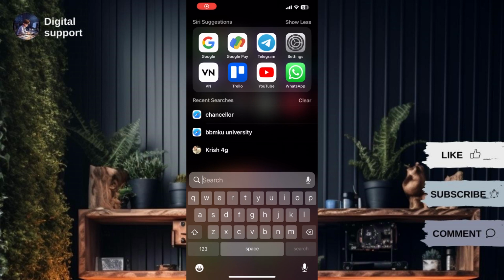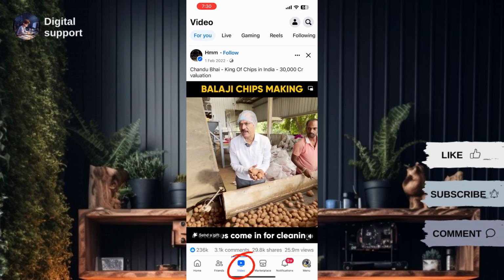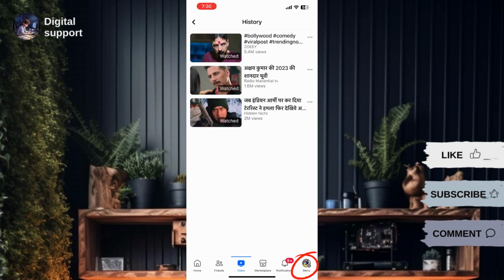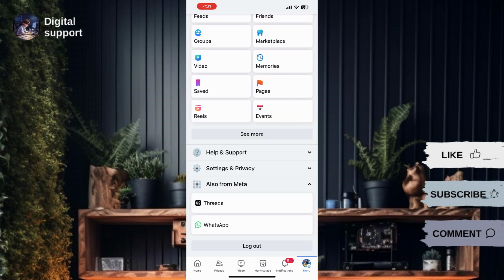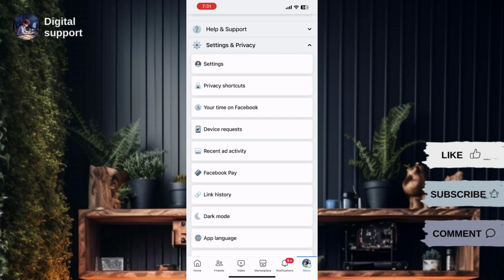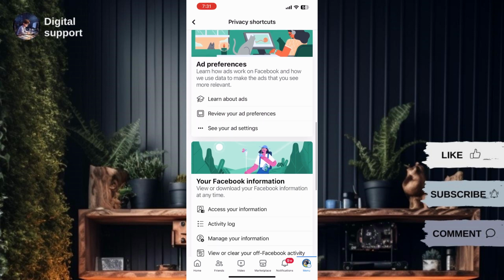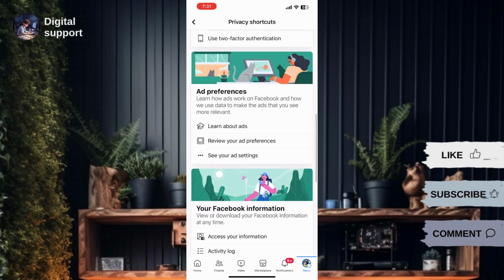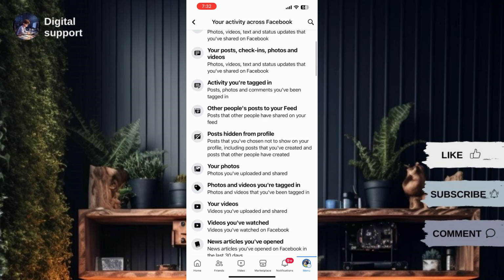How to Delete Watched History on Facebook Mobile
In this video I'll show you how to Delete Watched History on Facebook. The method is very simple and clearly described in the video. Follow all of the steps & Delete Watched History on Facebook

How to Delete Watched History on Facebook